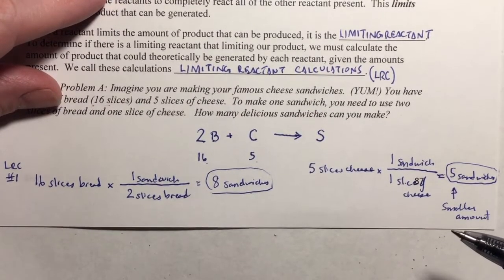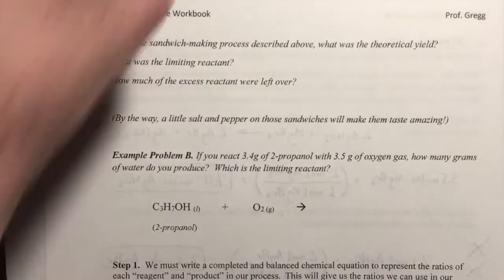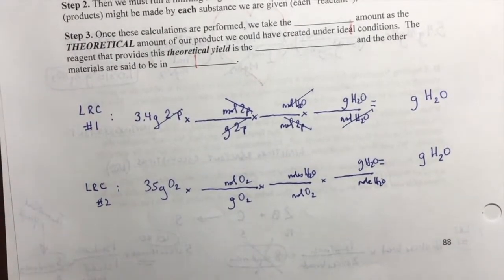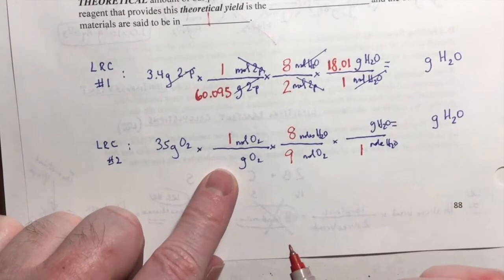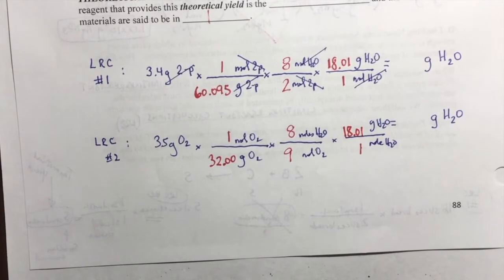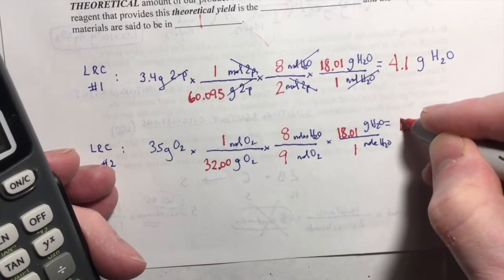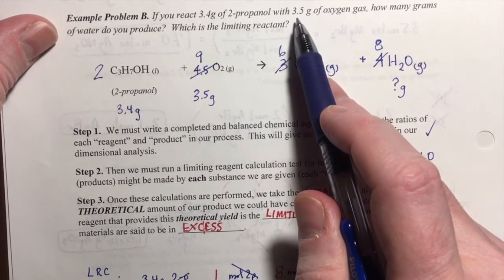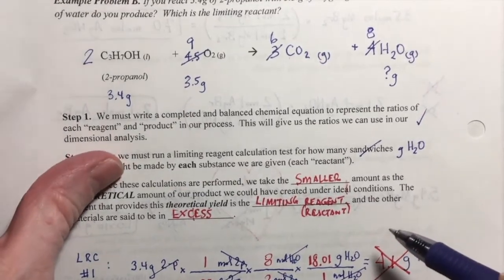Ch7 Video 4 -- Limiting Reactants (43m18s)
This video provides an introduction to Limiting Reactant stoichiometry problems. Two sample problems are provided, with complete work-through and explanation.